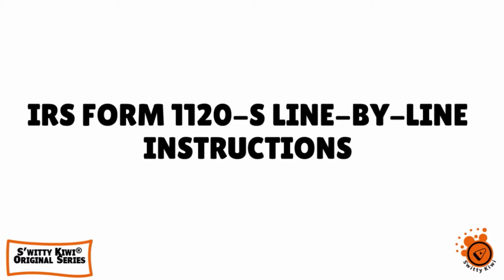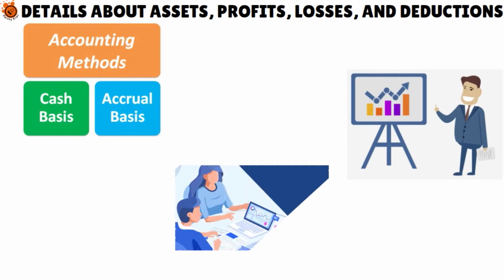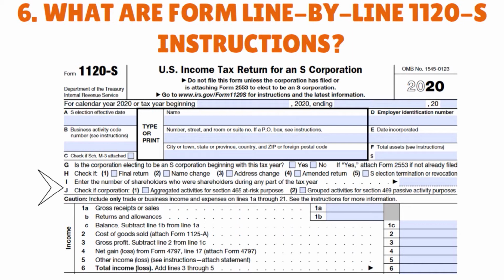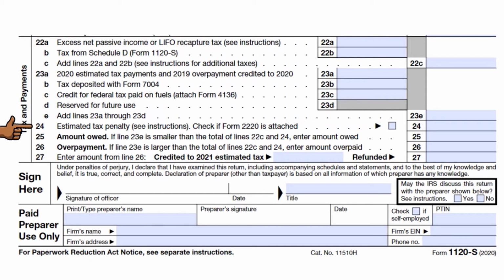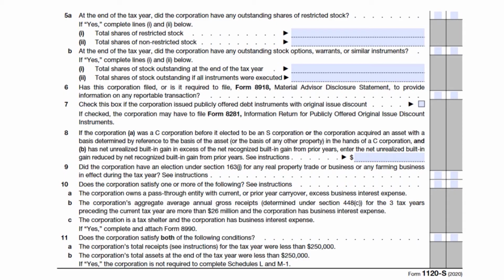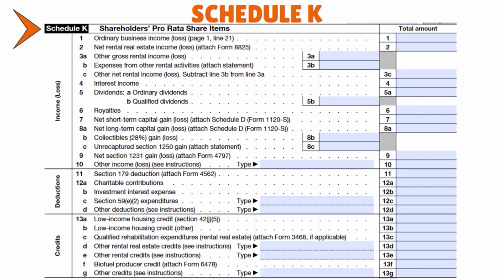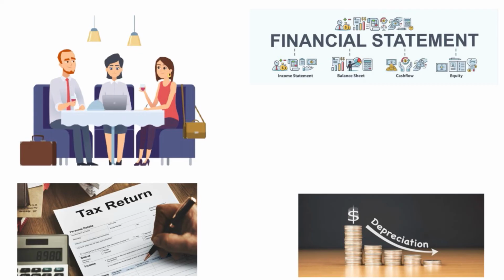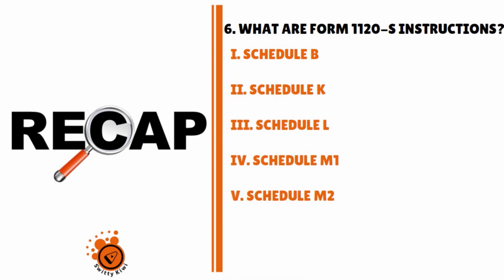IRS Form 1120 S Line by Line Instructions 2026 My S Corp Journey Can Save You From IRS Notices Right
IRS Form 1120 S Line by Line Instructions 2026 is exactly what you need to act on right now because I’m breaking down the same S Corporation filing moves I made that helped me understand how each line, each schedule, and each shareholder allocation actually works behind the scenes. And here’s the part that should make you think deeply… the people who learn how Form 1120 S really behaves end up getting cleaner filings, fewer notices, and better compliance long before everyone else even knows what the IRS is looking for. More than 5 million S Corporations file Form 1120 S every year, and the most successful individuals always position themselves to act before the crowd.
💬 Comment your biggest S Corp question
🔗 Share this with someone who owns an S Corporation
👥 Tag a friend who should not file blind